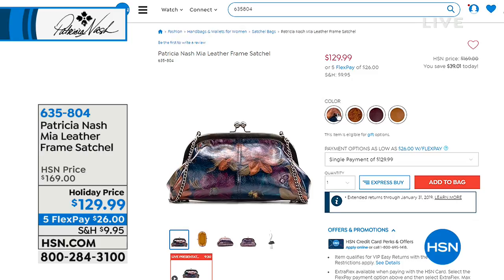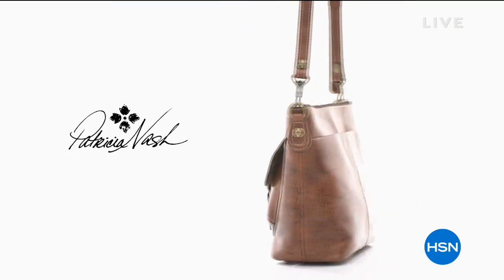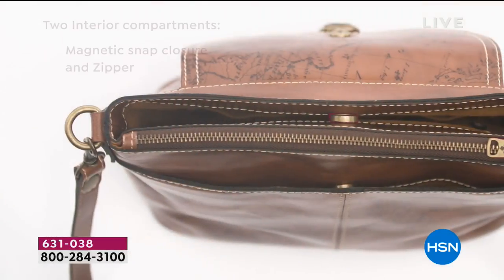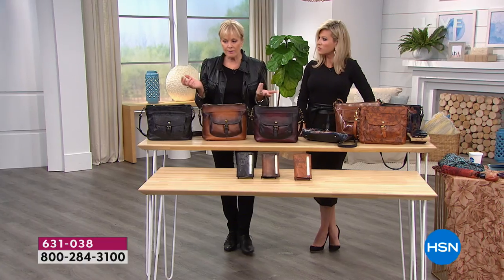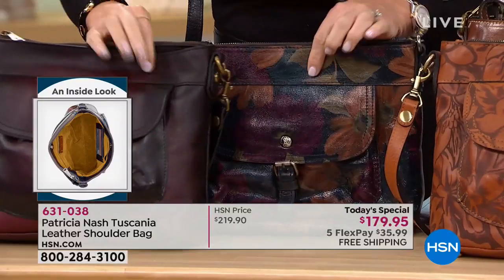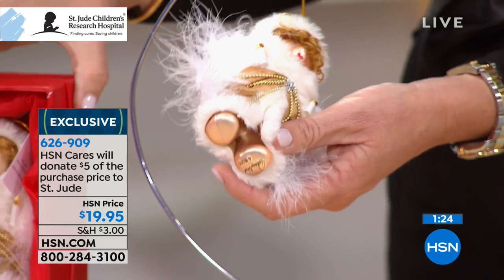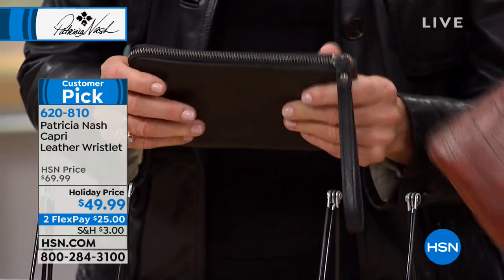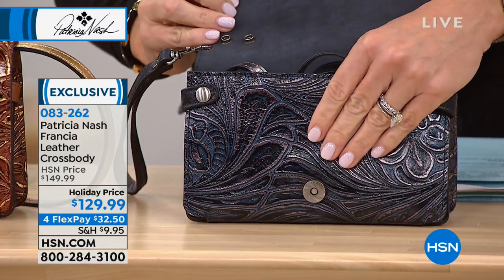HSN | Patricia Nash Handbags 10.18.2018 - 08 PM